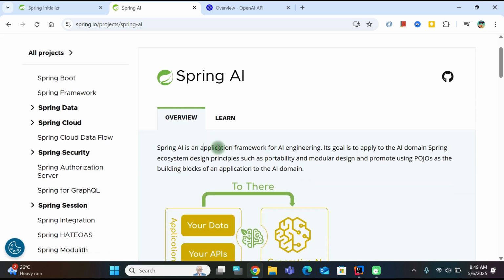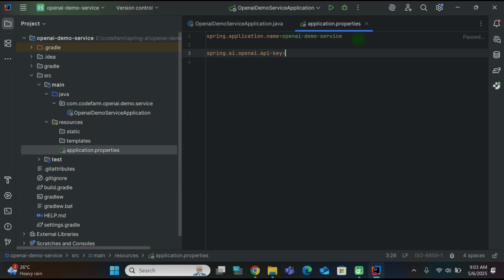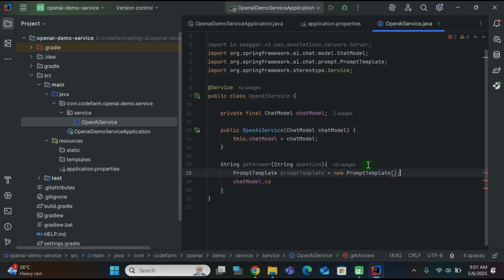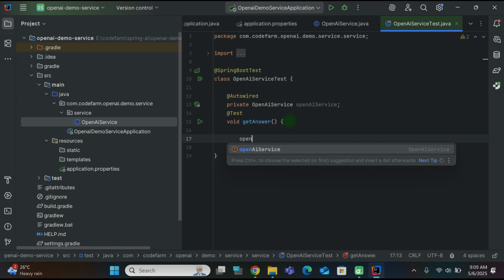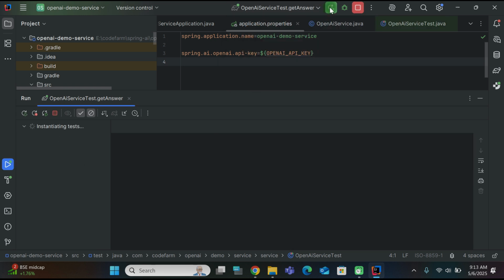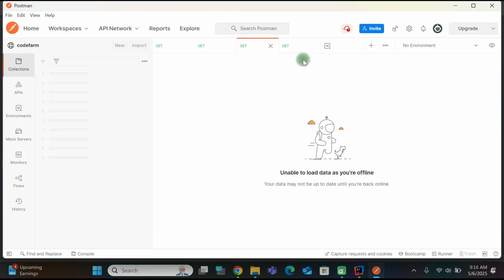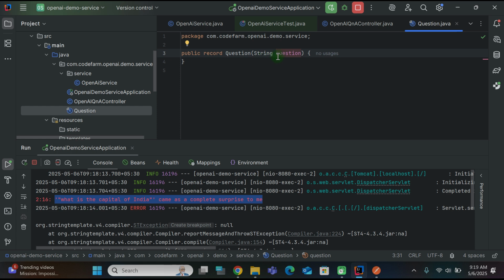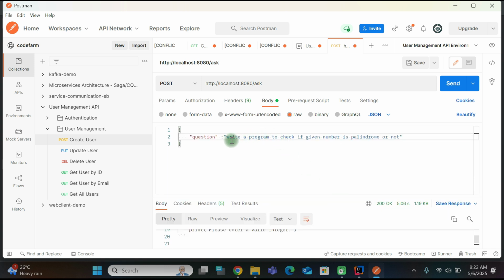Hello World With Spring AI + Open AI | Spring AI Tutorial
This is the very first video in our tutorial about Spring AI with OpenAI. We will create the basic project and integrate OpenAI and will write a simple REST endpoint where you can ask any question to Open AI.

The content and opinions expressed on this YouTube channel are solely those of the creator. Content not to be used for commercial purposes.